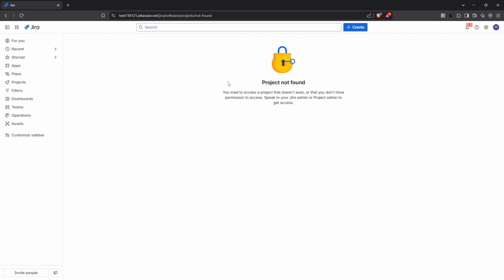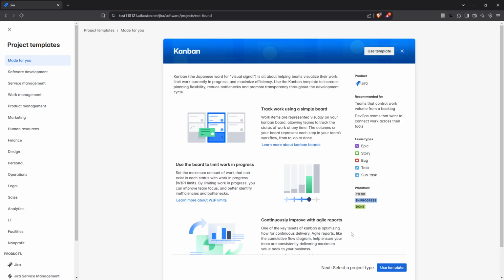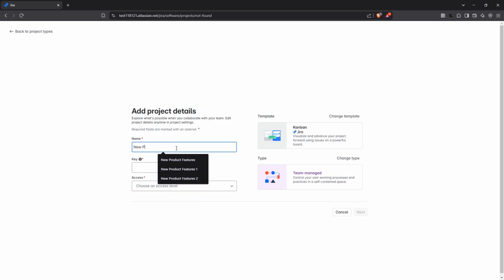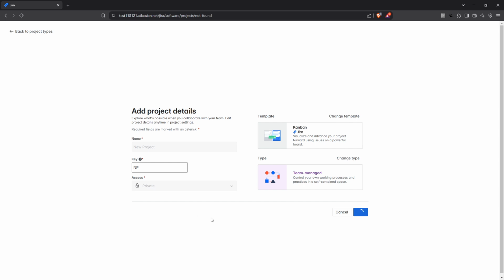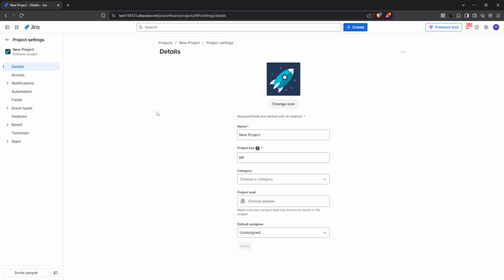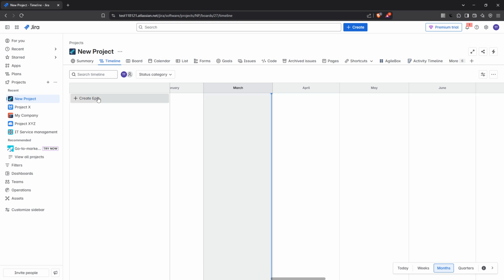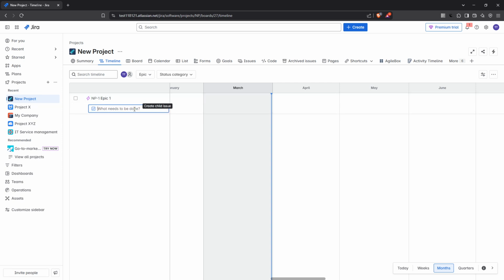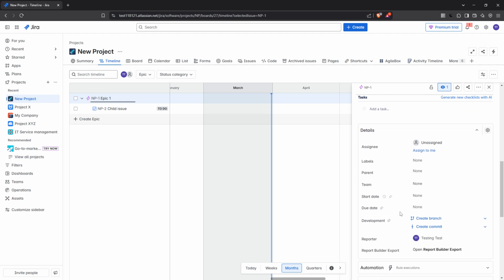How to Create Jira Roadmap a Step by Step Tutorial [2025 Full Guide]